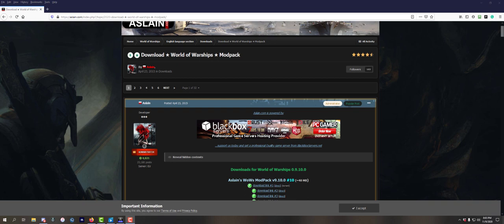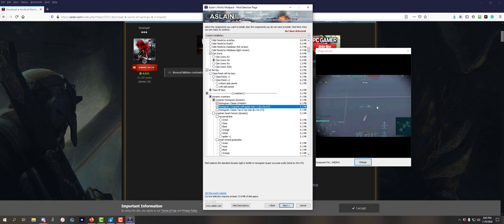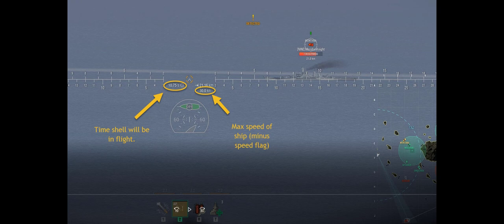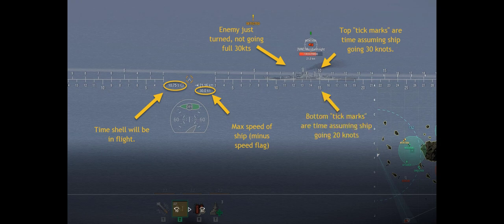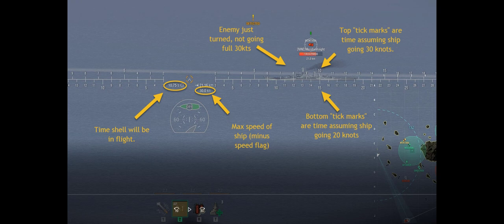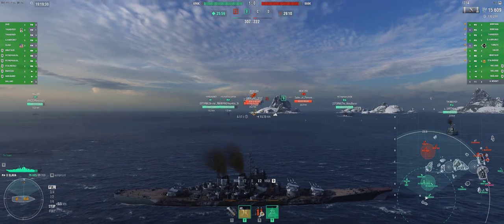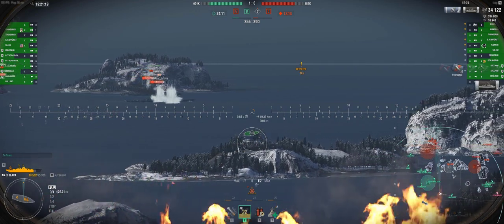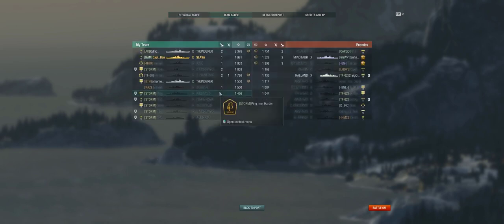Nomogram - GET RID OF THE STATIC RETICLE!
Nomogram Classic crosshair is a huge improvement over the static reticle.  I show you why.

NAM was created in April 1999

Interested in Clan Battles?  We have Typhoon to introduction to clan battles to help you learn.